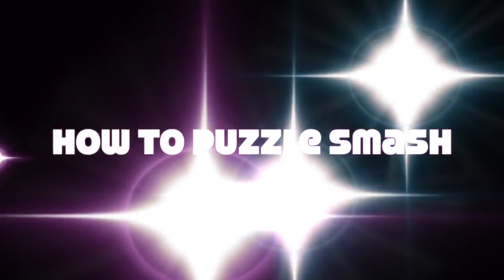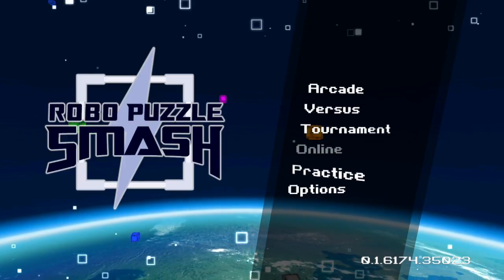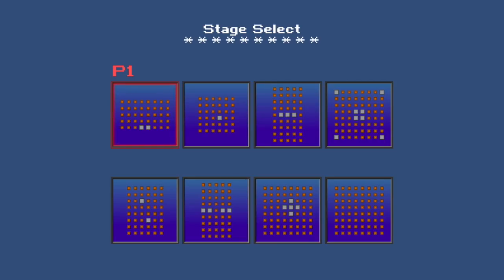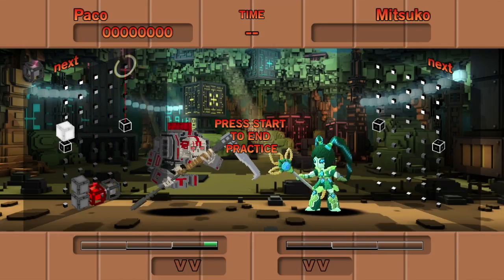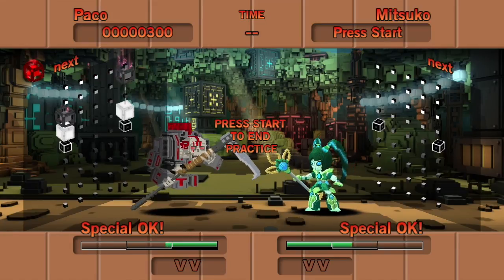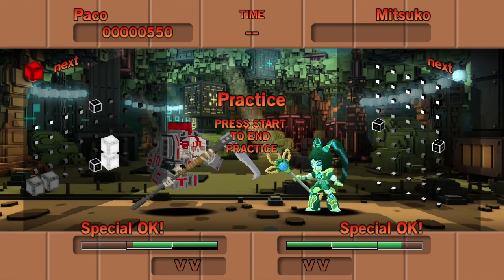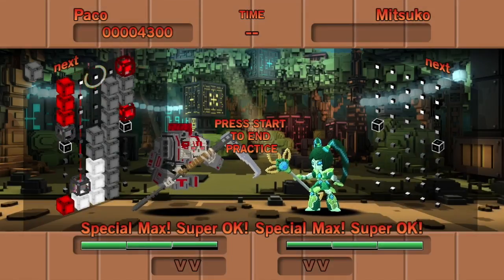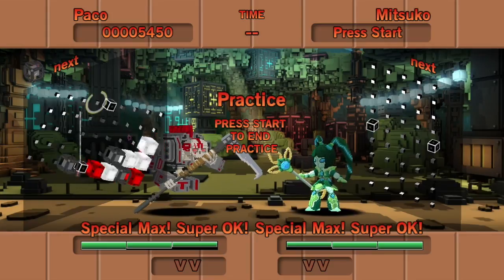Robo Puzzle Smash Advanced Techniques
Some advanced techniques for playing Robo Puzzle Smash!